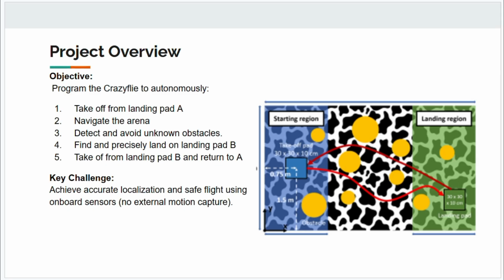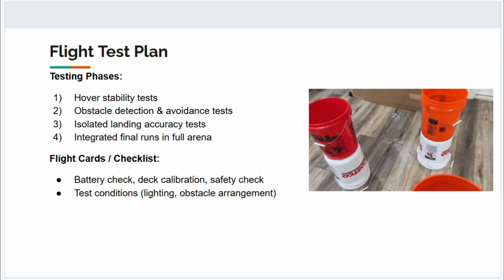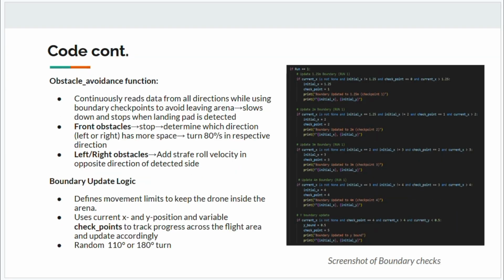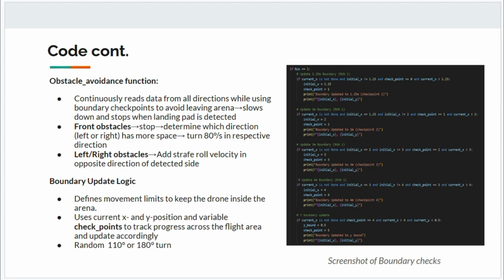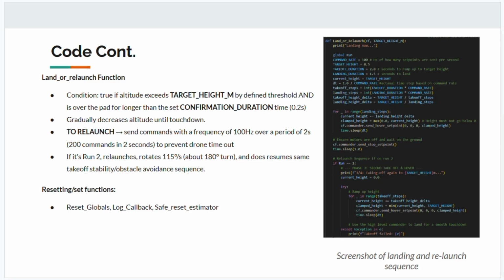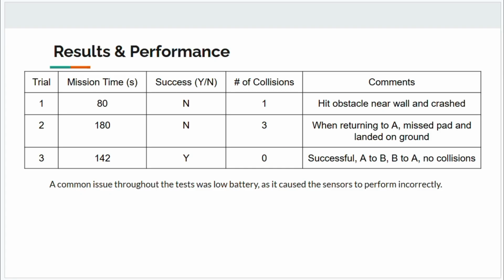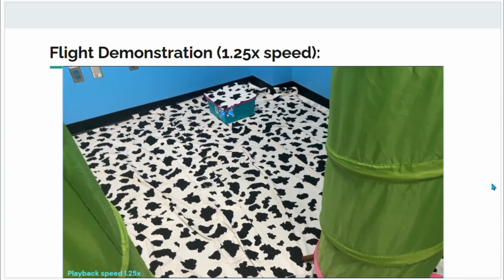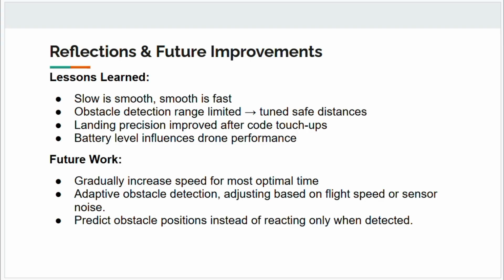Crazyflie hardware practical presentation - MEC 569 Fall 2025 - Stony Brook University